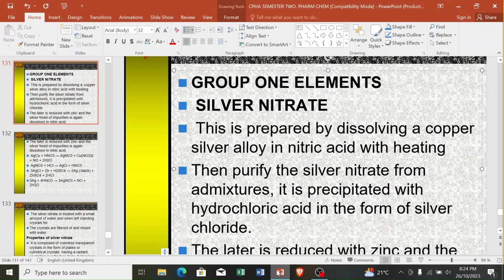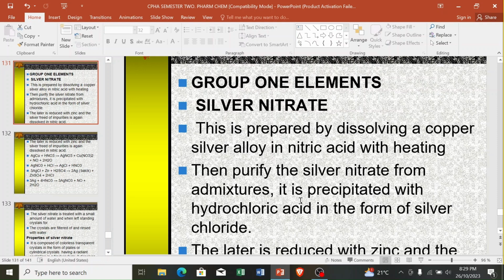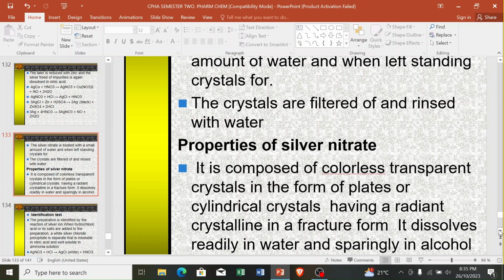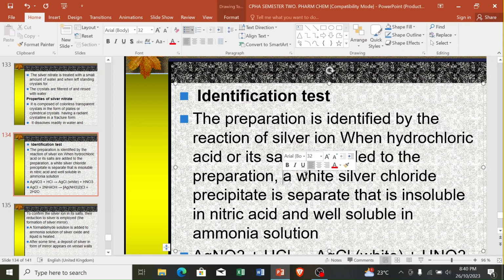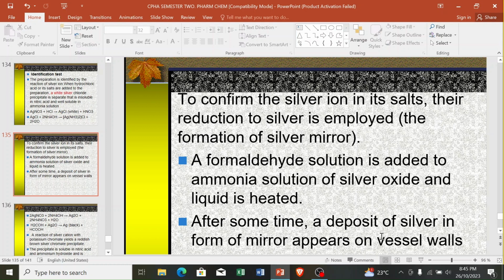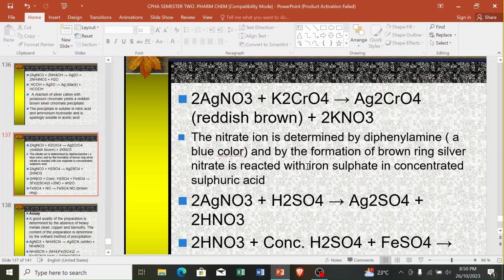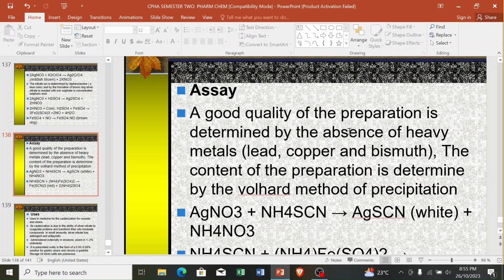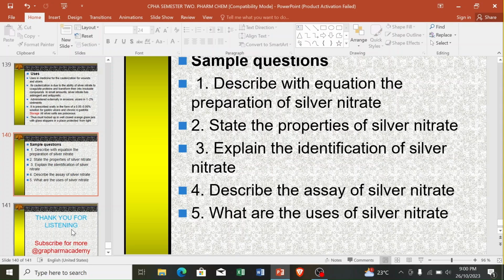group one elements and it's compounds and there pharmacological uses@grapharmacademy